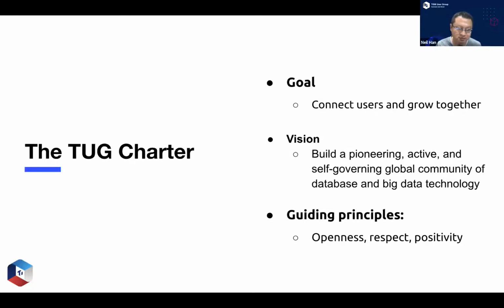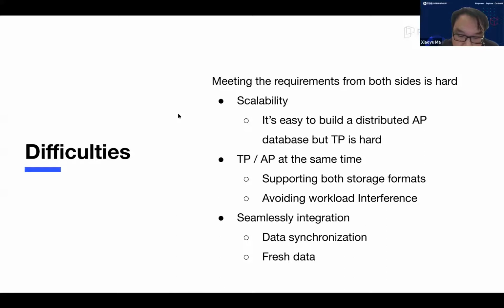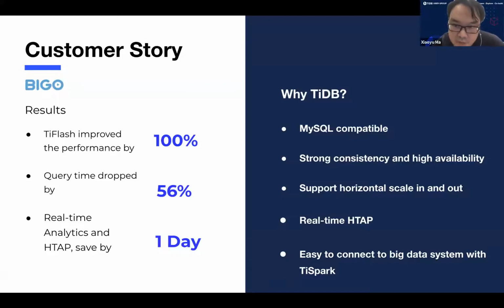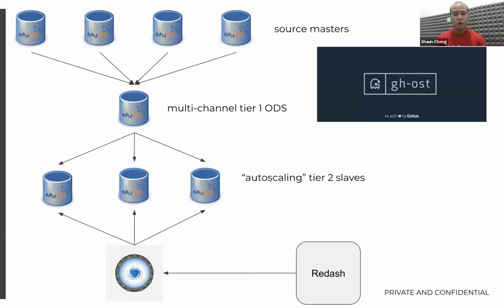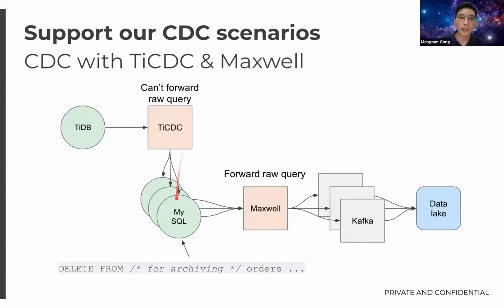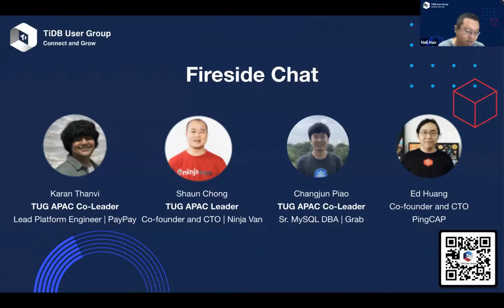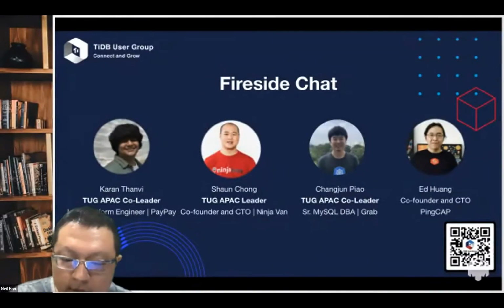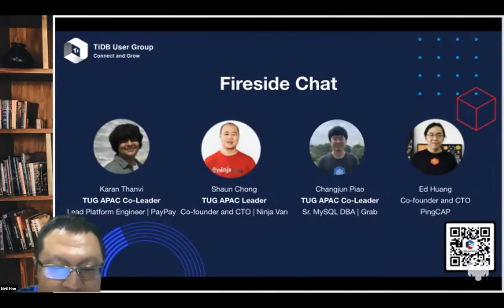[TUG APAC] Architectural Challenges for Hyper Growth Business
Is your tech stack up for your growth?
Listen to the Tech Leaders on how they deal with hyper-growth business scenarios leveraging elastic architecture and real-time analytics to get their technical stack ready!